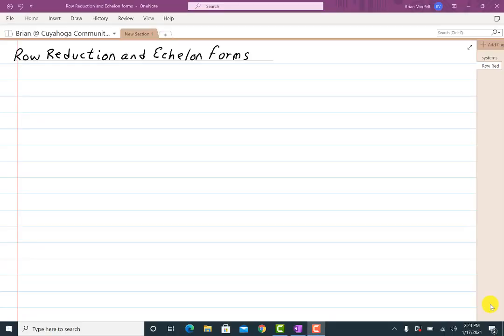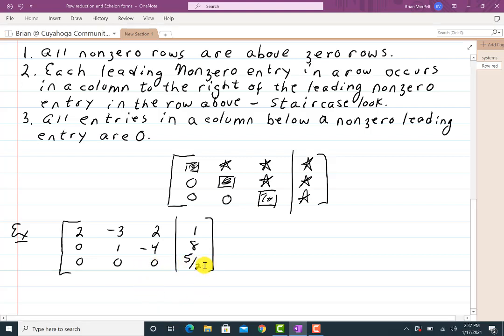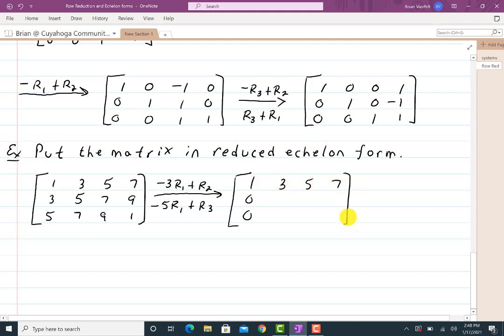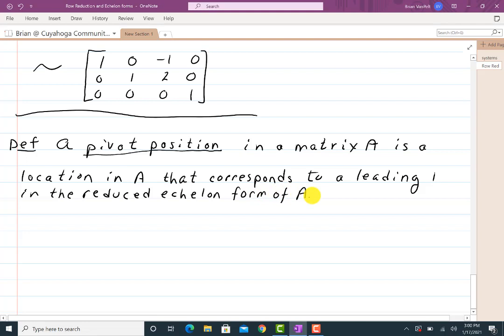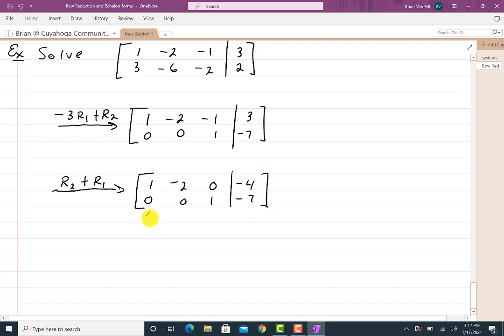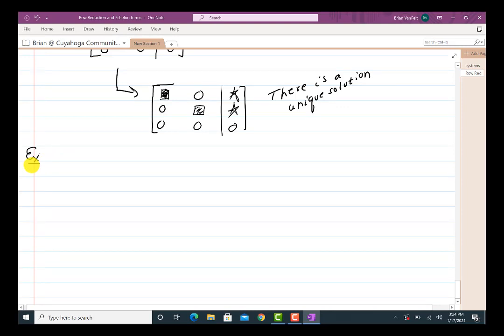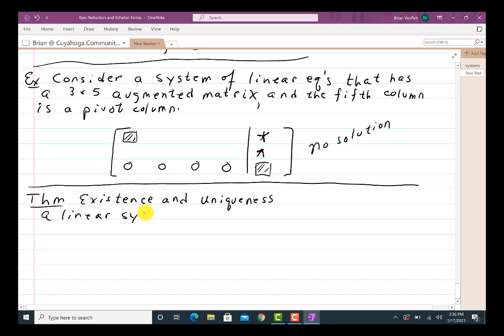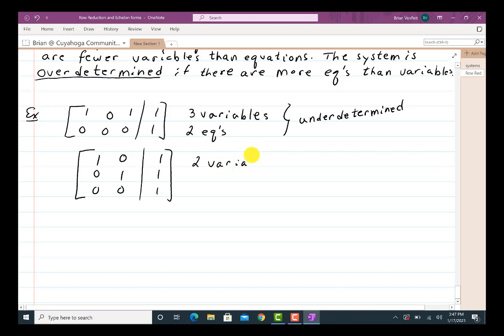Row Reduction and Echelon Forms